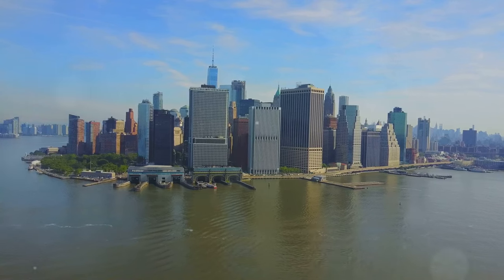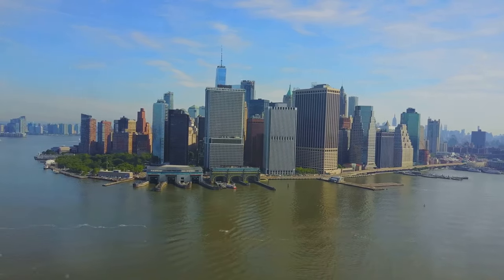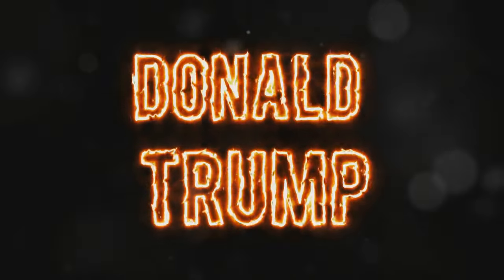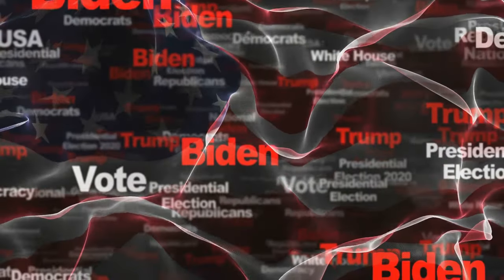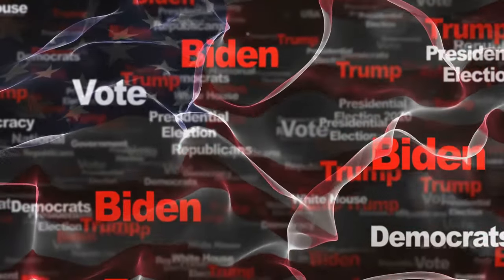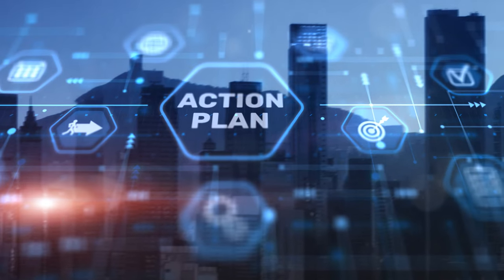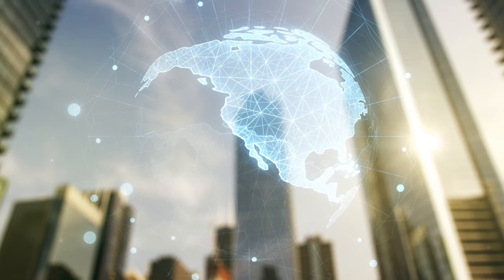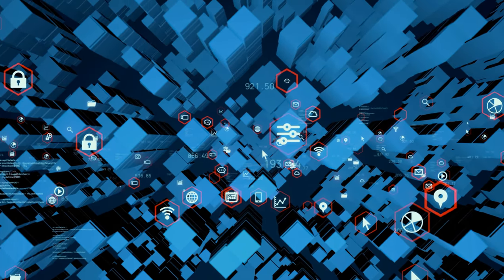What A TRUMP WIN Means! TRUTHS About Economic Policies NO ONE TOLD YOU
A dive into the Economic Policies of Three US Presidents and what to expect following the Biden Administration.